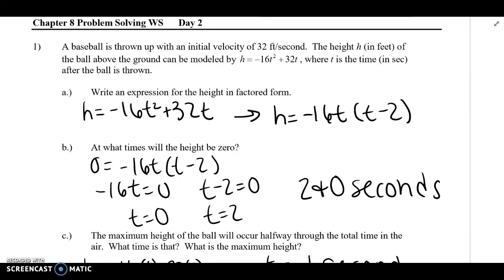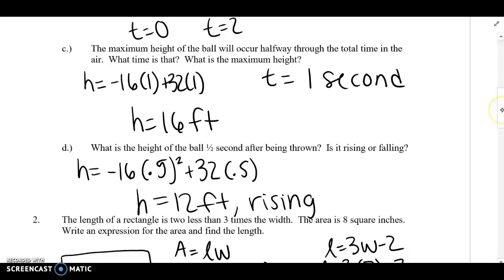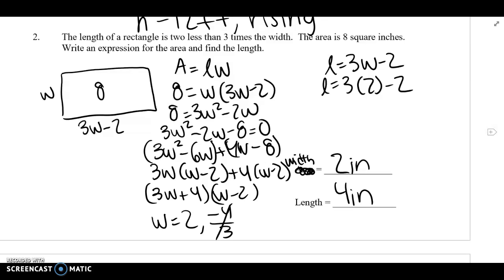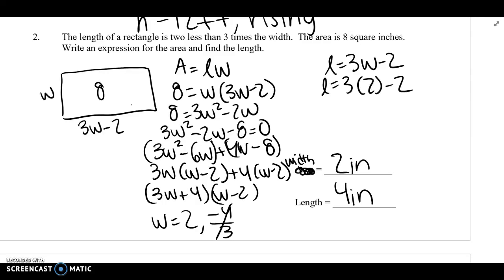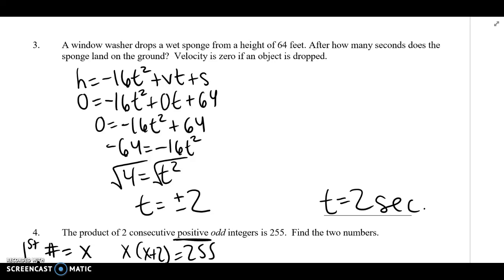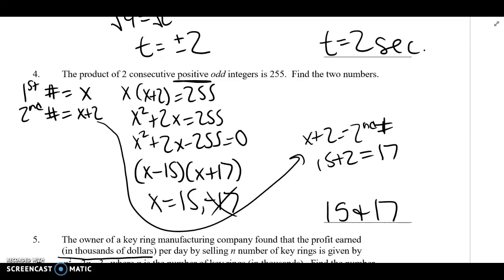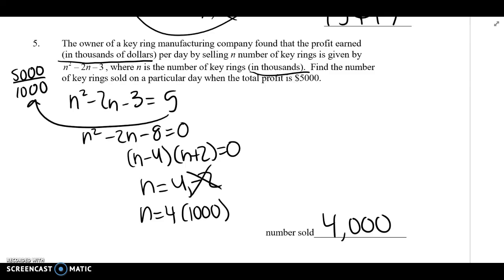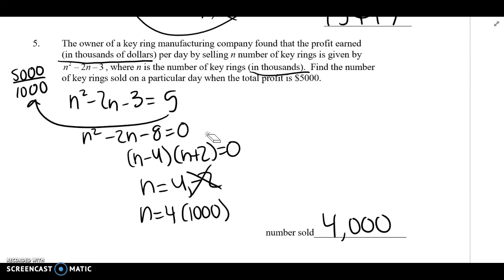Algebra Solving Quadratic Problems Day 2